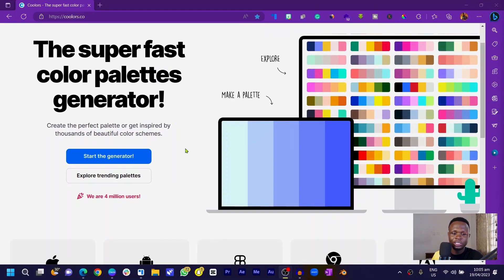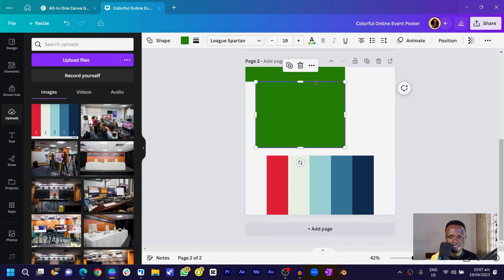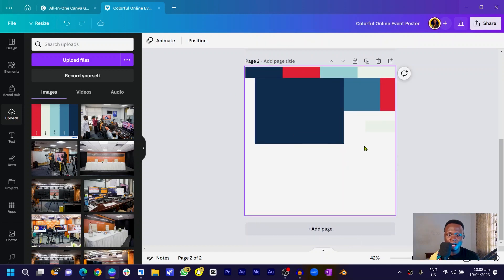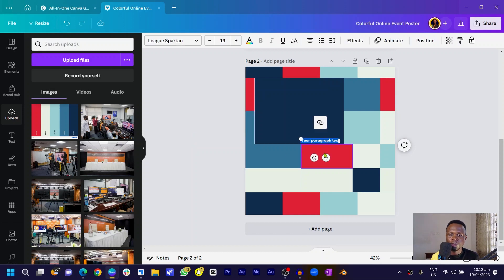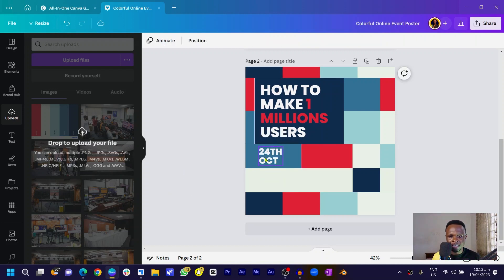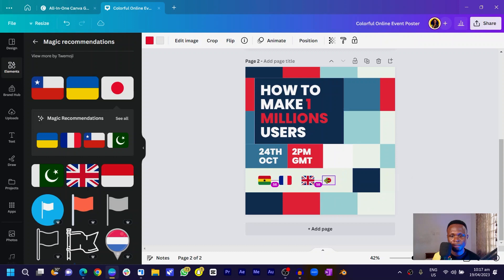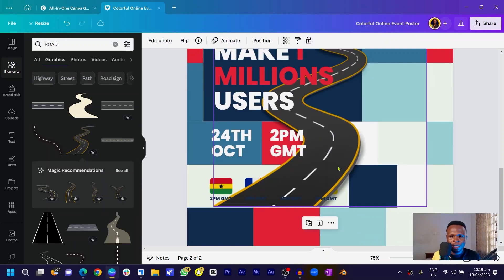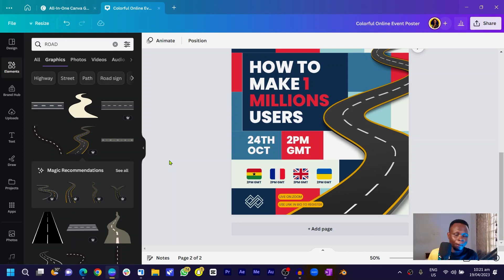How to design a colourful webinar flyer in Canva - Advanced Canva Tutorial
Are you struggling to design eye-catching webinar event posters? Look no further than Canva! In this tutorial, we'll show you step-by-step how to create stunning posters for your next webinar event that are sure to grab your audience's attention.

You don't need to be a design expert to create professional-looking posters with Canva. Watch now to learn how!